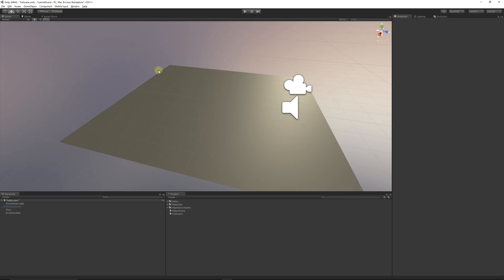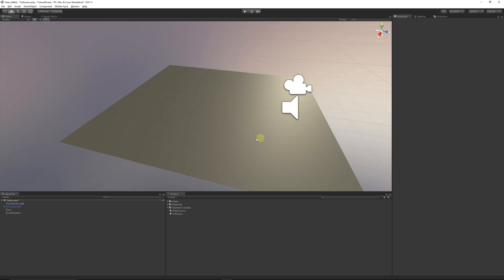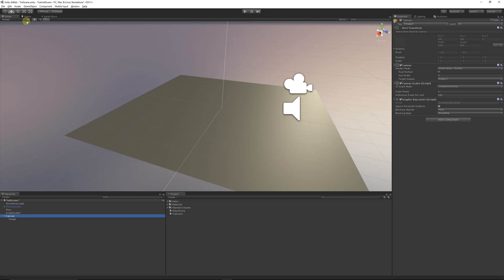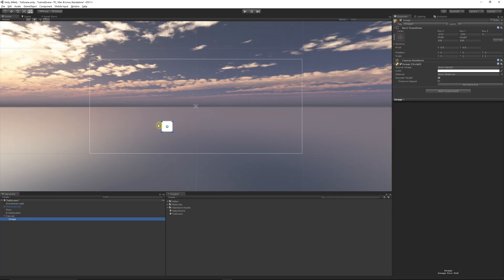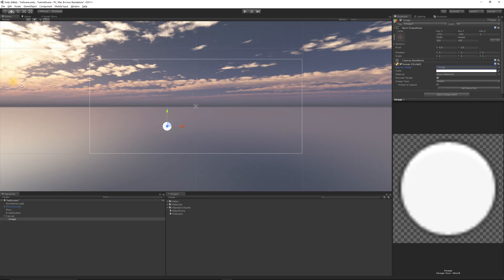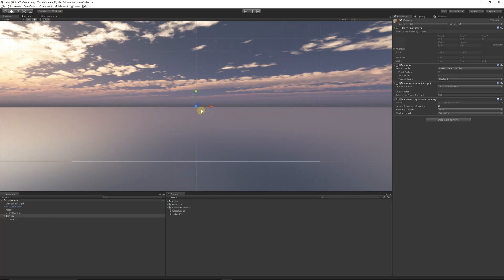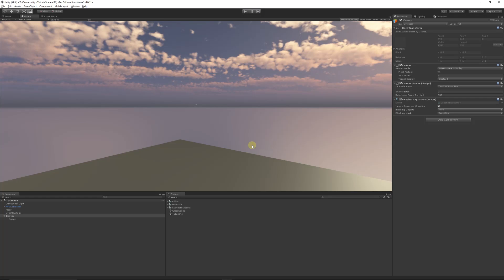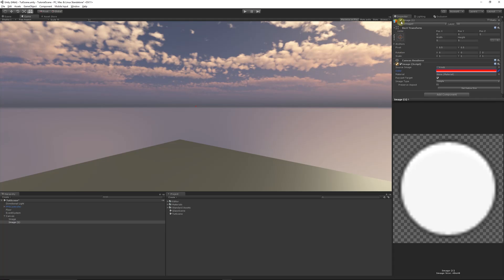Creating a Crosshair in Unity [UI Tutorial]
In this basic Unity tutorial I show you how to create a very simple crosshair for use in your FPS game, it's a static image but goes a long way to teach you how to make simple UI features work!